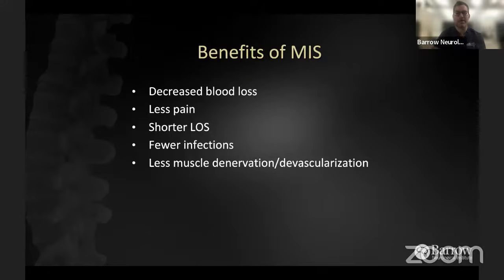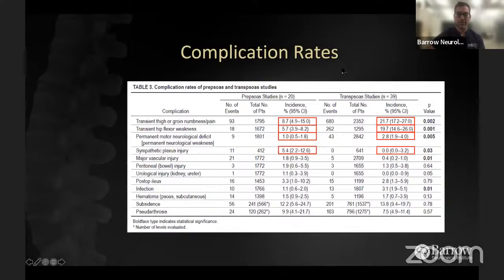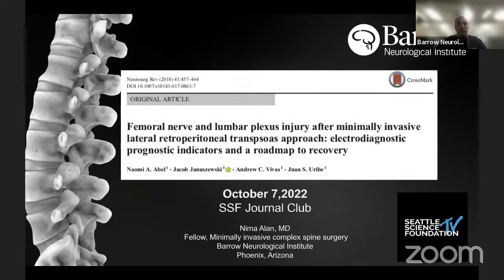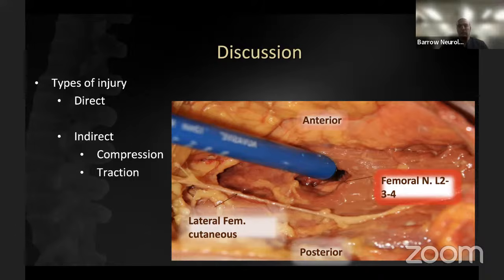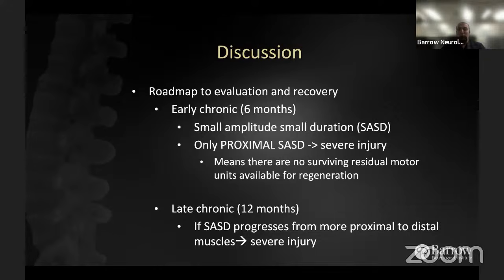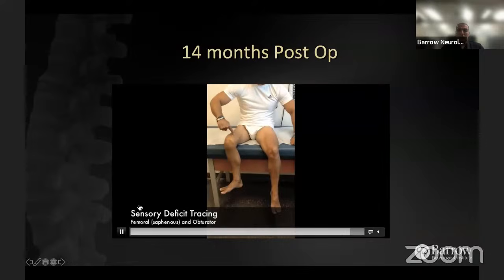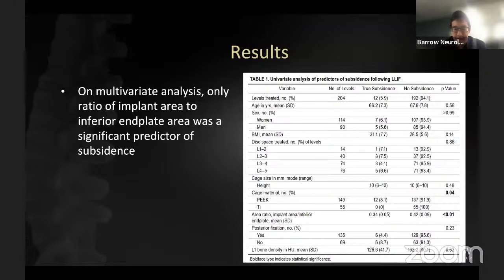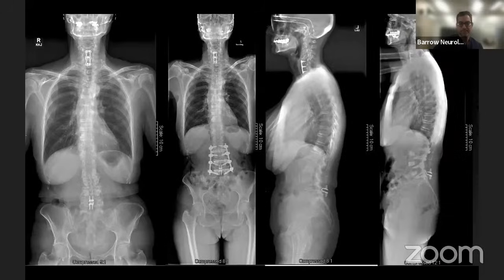Complications Avoidance in MIS Surgery - Juan Uribe, M.D. & Barrow Neurological Institute